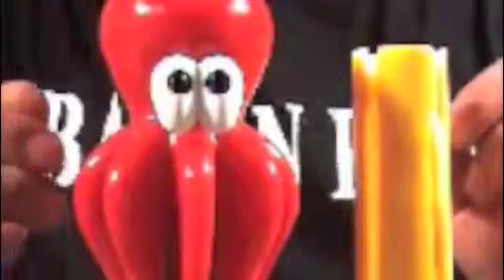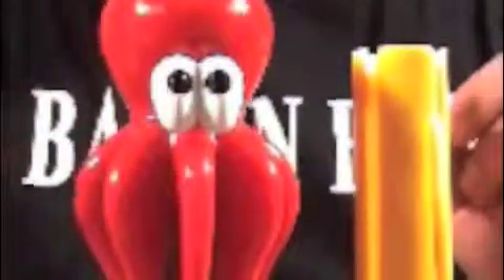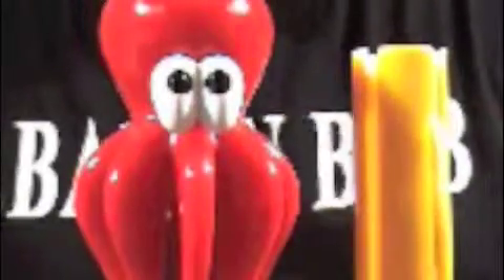Octo loop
Let me show you a new way to play with your wiener.